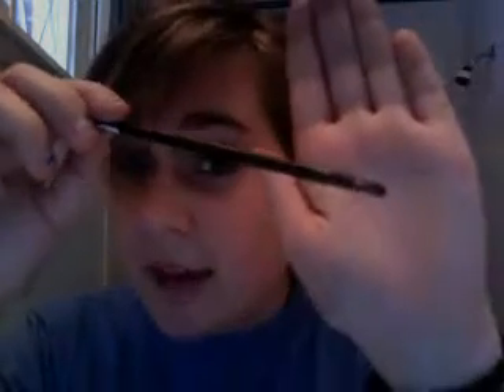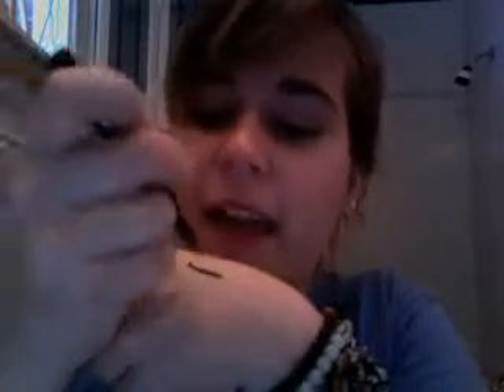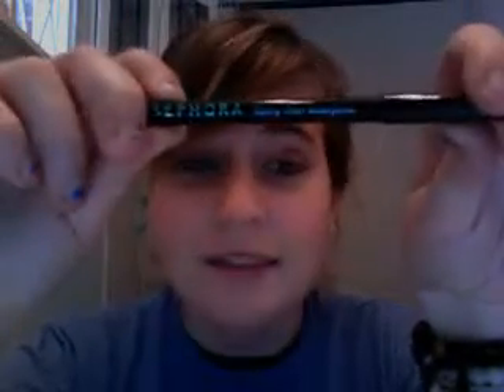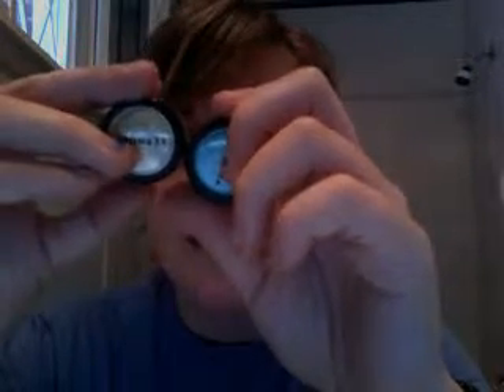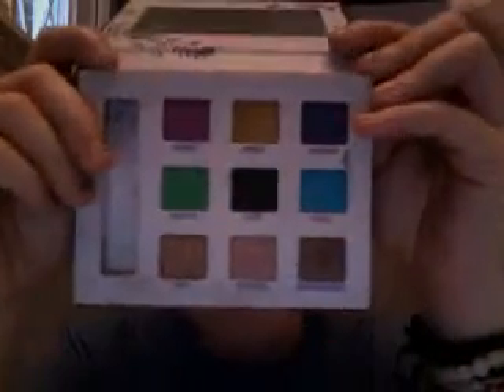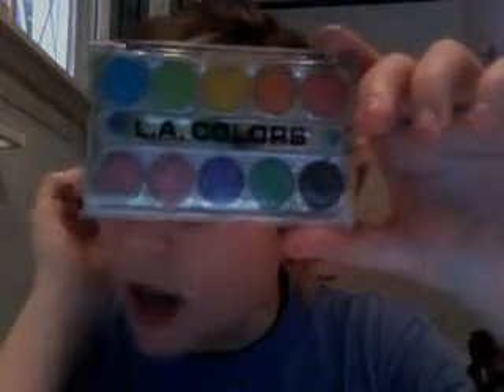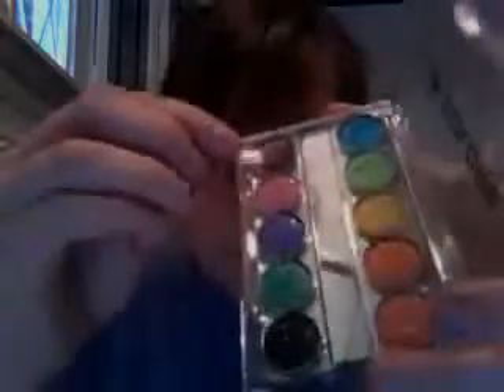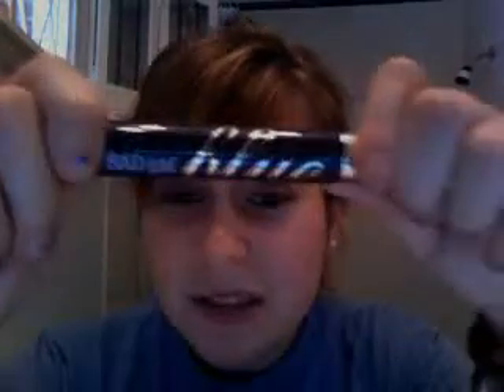Top 5 Favorite/Least Favorite Products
lesliehappy's webcam video December 25, 2009, 10:10 AM